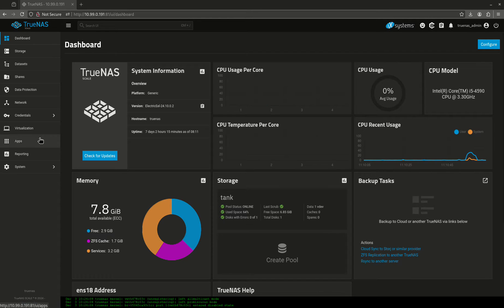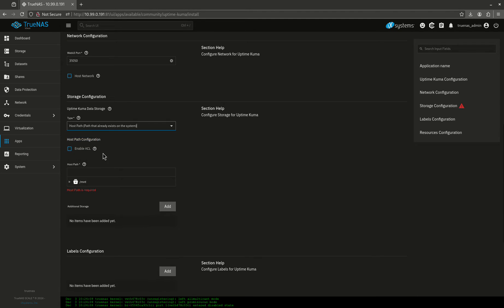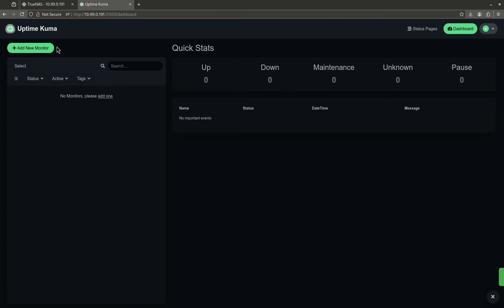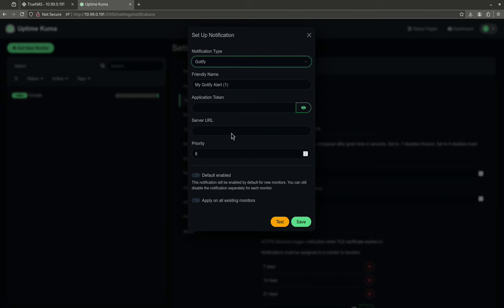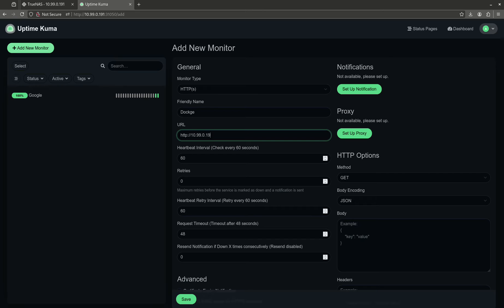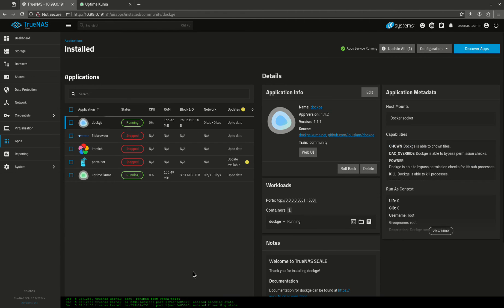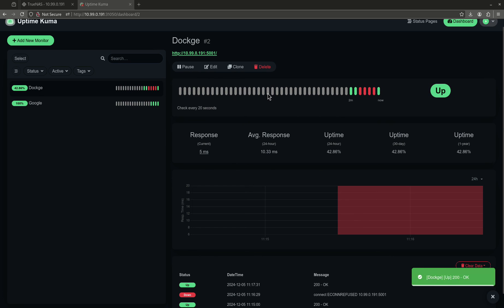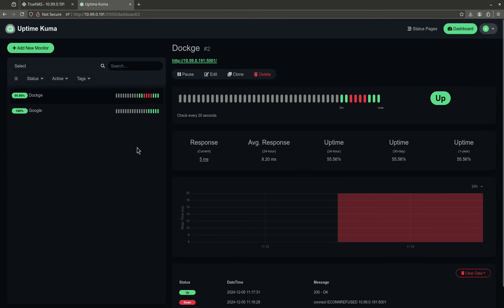Monitor Your Apps with Uptime Kuma on TrueNAS Scale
This video demonstartes how to deploy Uptime Kuma to monitor your apps (and many more things) on TrueNAS Scale Electric Eel 24.10.

0:00 Intro
0:18 Create a dataset
0:36 Install Uptime Kuma
1:19 Creating a user
1:35 Creating our first monitor
1:52 Setting up notifications
2:47 Monitoring a TrueNAS app
3:44 Testing our monitor
4:42 Outro